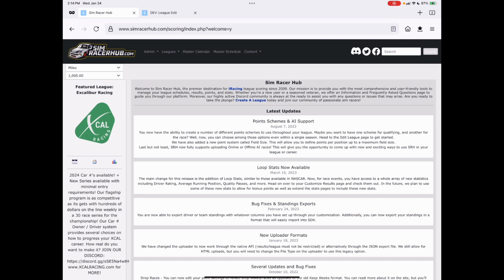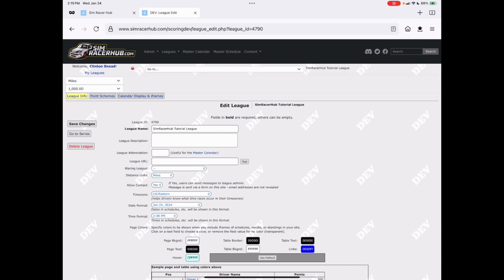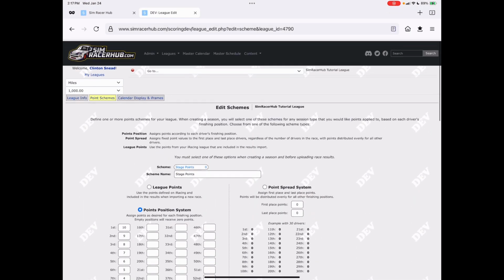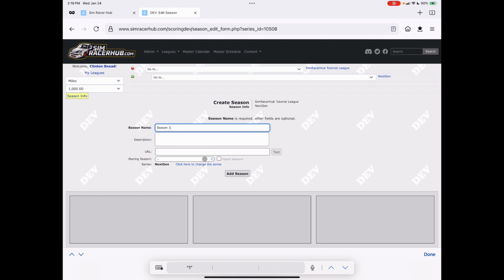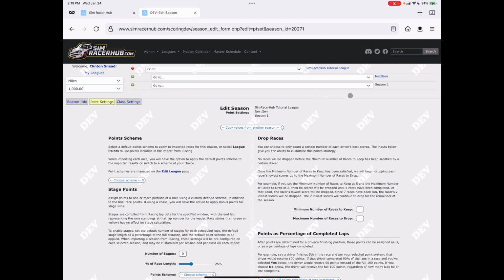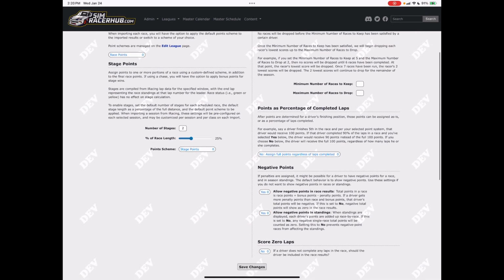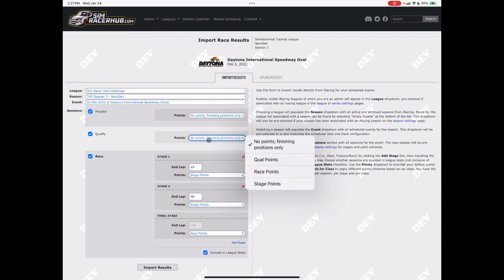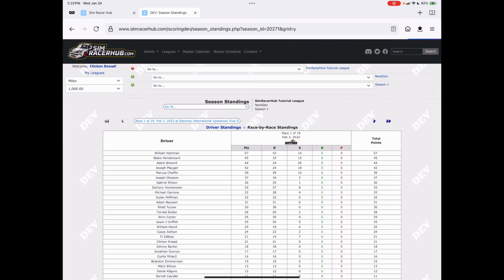SimRacerHub.com Tutorial - Creating a League